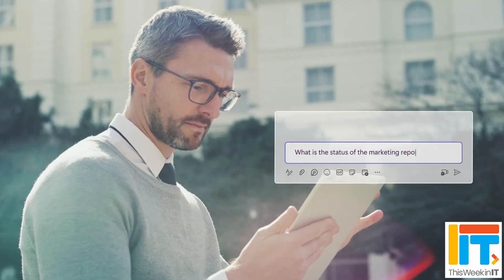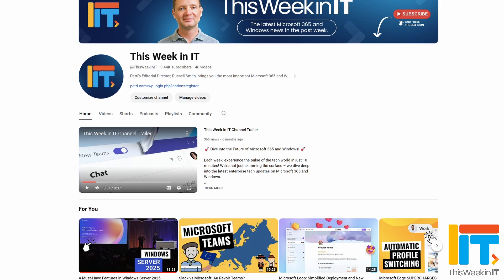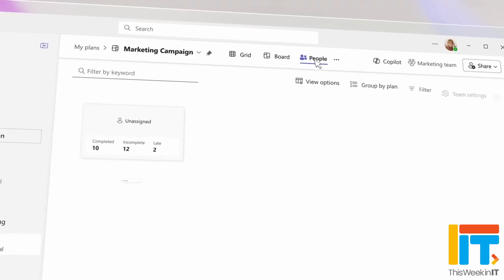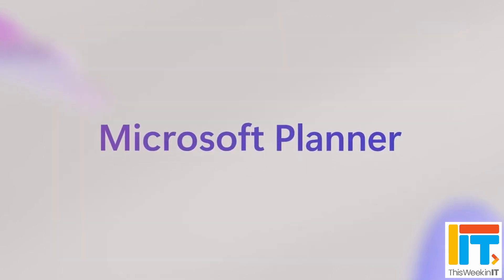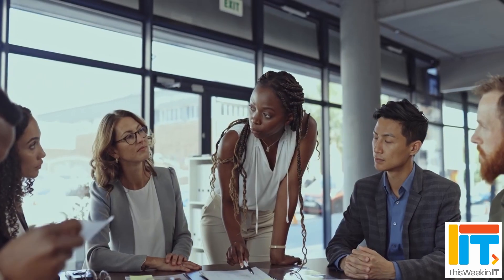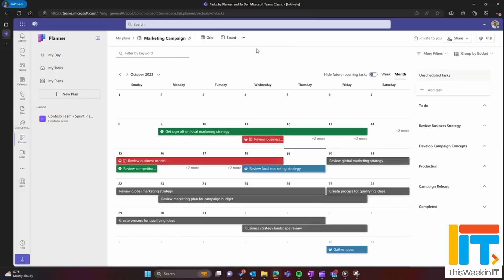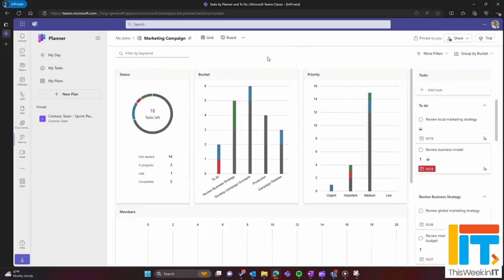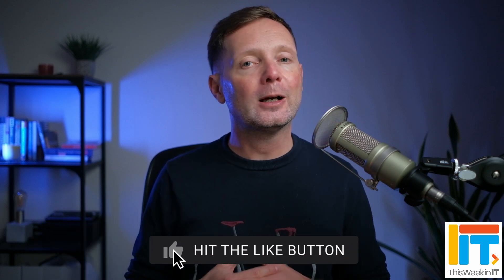AI-Powered Teams Planner: The New Unified App for Windows & Mac!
This Week in IT, the new Planner app coming to Teams will be getting some AI smarts powered by Copilot. Microsoft announced that it will now become GA in May and roll out in preview form starting in March. And in other Teams news, Microsoft is unifying Teams on Windows and Mac with a single app for both personal and work and school accounts.

Enhanced Task Management: Microsoft Teams to Get New AI-Powered Planner Experience

⌚ Time stamps
00:00 - Start
01:12 - The new Planner app for Microsoft Teams
03:52 - Availability of the new Planner app in Teams
04:54 - Unified Microsoft Teams client for Windows and Mac